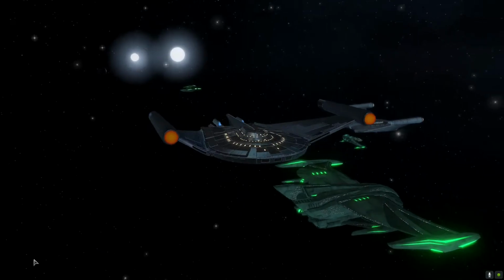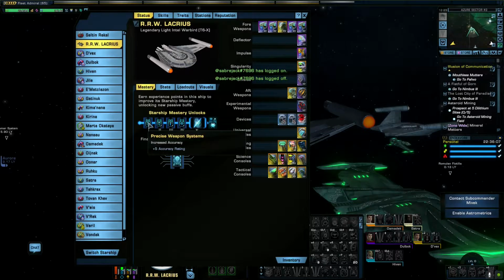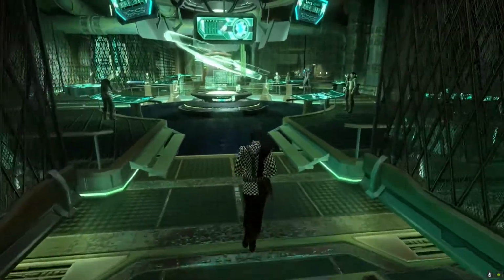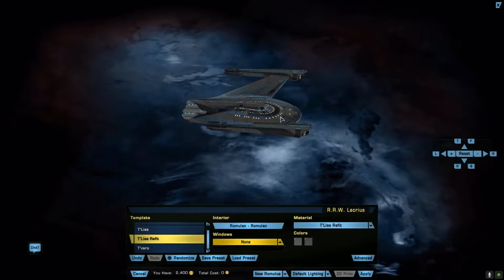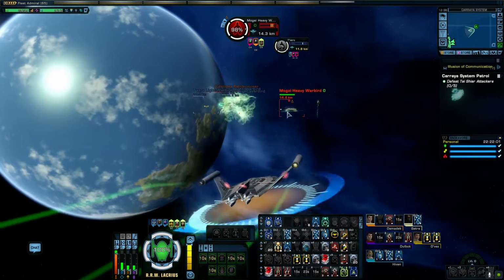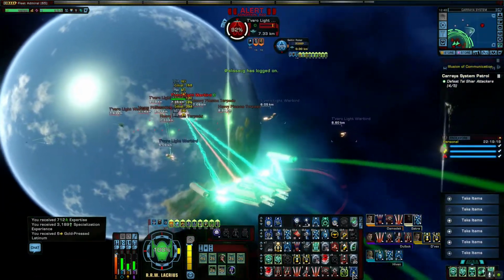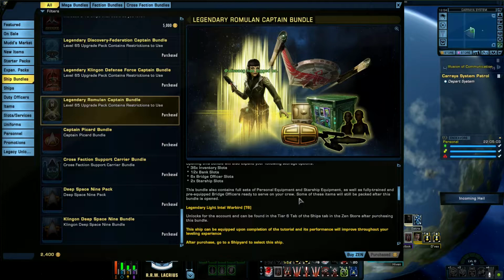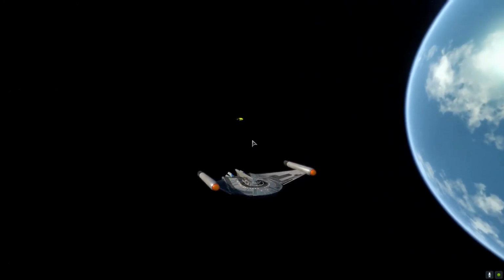JeSter reviews The Legendary Light Intel Warbird (T6-X)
Greetings everyone and welcome to another JeSter reviews, where today we will be reviewing The Legendary Light Intel Warbird (T6-X). Now this bundle was 12000 Zen and I must admit this was a little steep, however if you can pick these ships up in a sale, happy days. This ship is an excellent ship to fly and the traits that come with it are useful. However the cost is steep and 6000 would be a much fairer price for this ship and to be honest I would not be bothered with all the extras that are packed into this bundle. But if you pick this ship up then you wont be disappointed. The design is excellent and the ship handles like a premium ship should. However for 12000 Zen I would have expected a unique bridge to go with this ship which was disappointing but this did not detract from my enjoyment of this ship. I hope you like this review and don't forget if you haven't already done so, please hit that subscribe button to catch further reviews, and I will see you out there